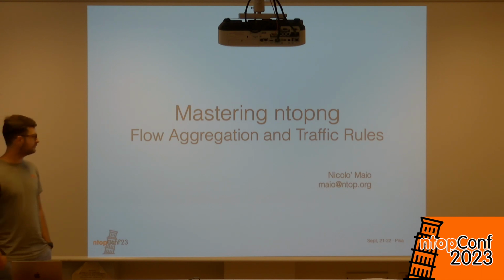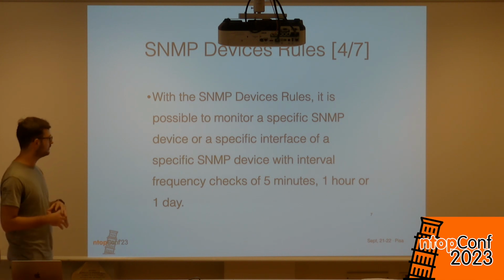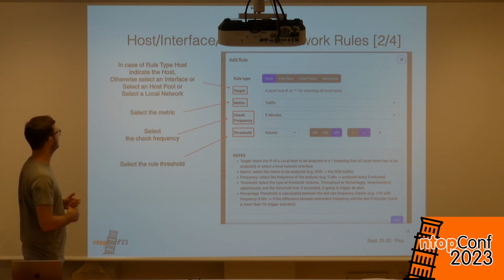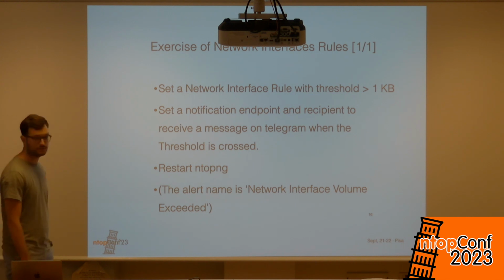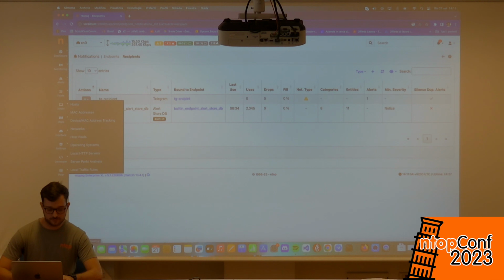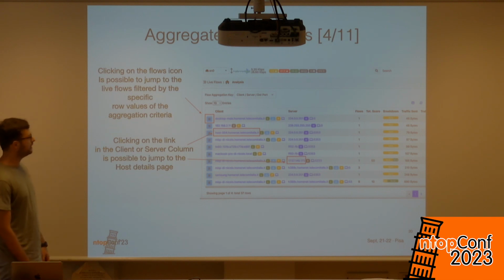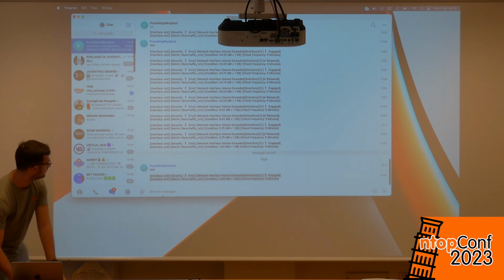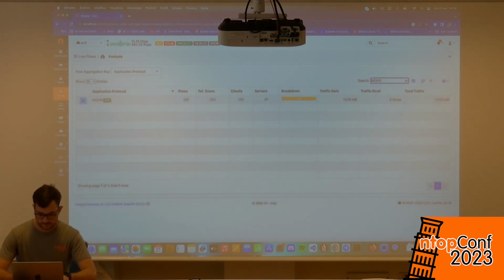Mastering ntopng: Flow Aggregation and Traffic Rules - ntopConf23 Training - Nicolò Maio